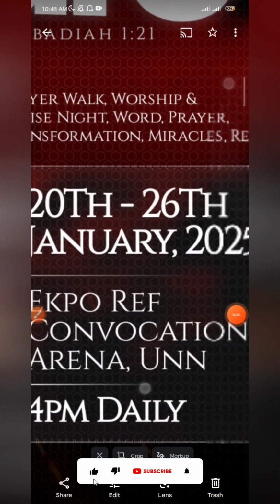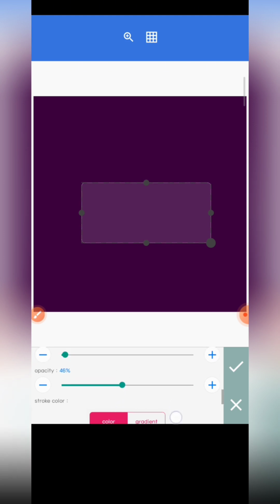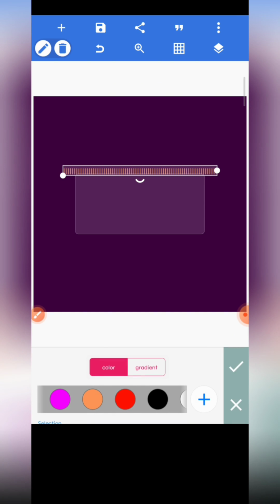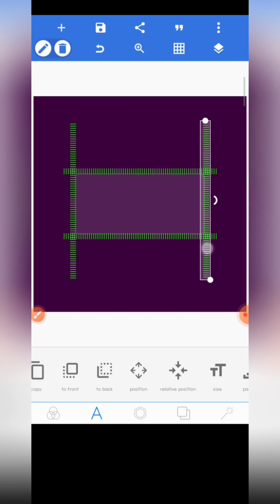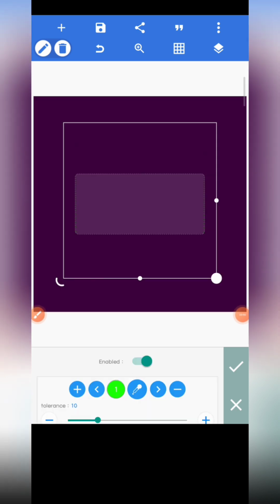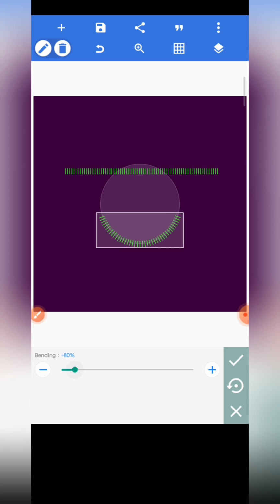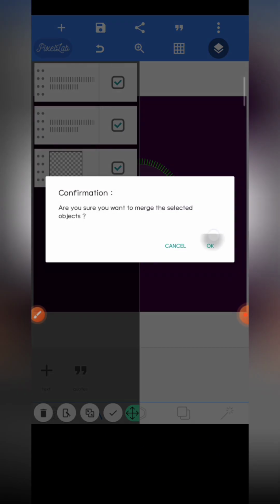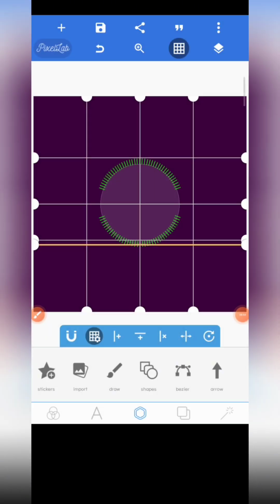It's so easy! Create this Dotted Rectangle Effect completely on Pixellab to Spice up your designs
In today's video, you will be learning how to easily create this viral dotted rectangle effect completely with Pixellab!

This is Episode 3 in the new YouTube series i just started called "Tricks on Pixellab"